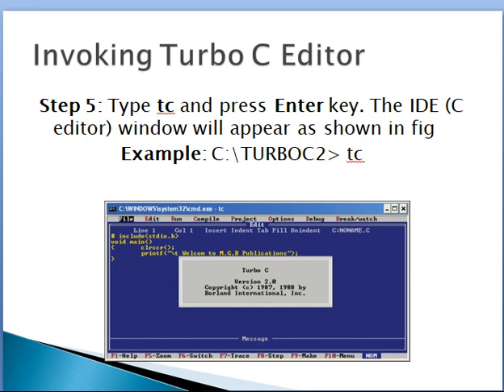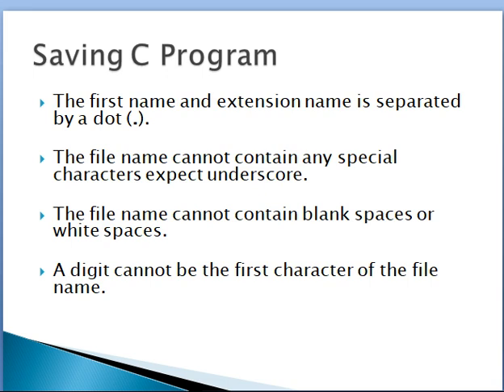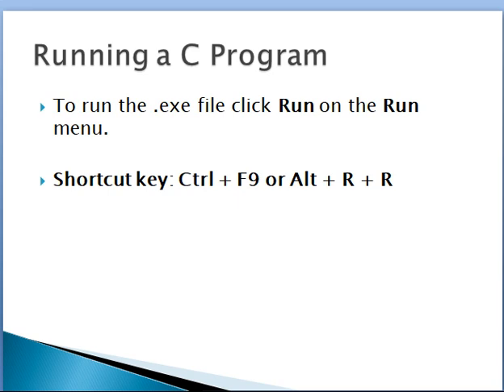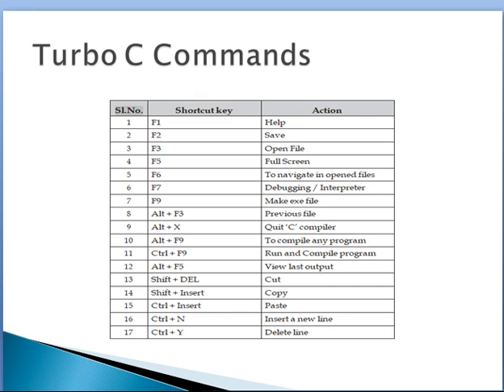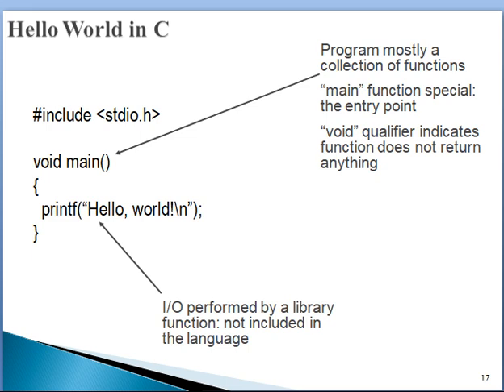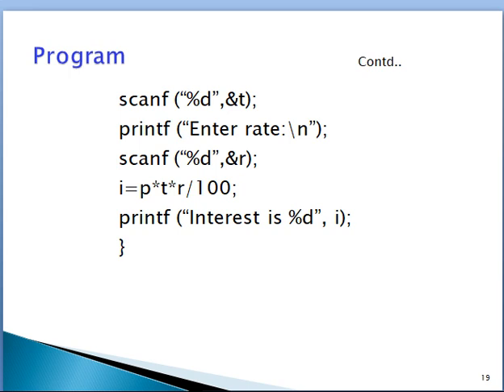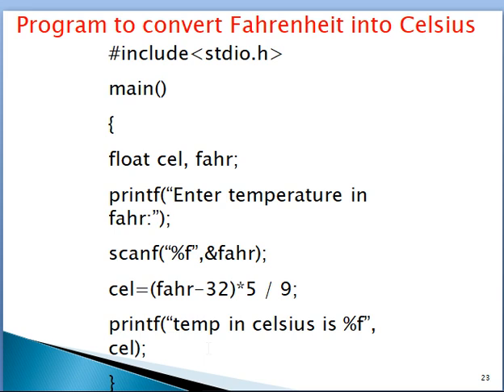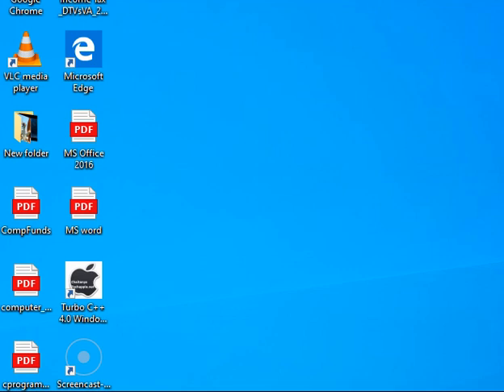4 Turbo C Instr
Installation of Turbo C
Creating Program
Saving program
Executing a Program